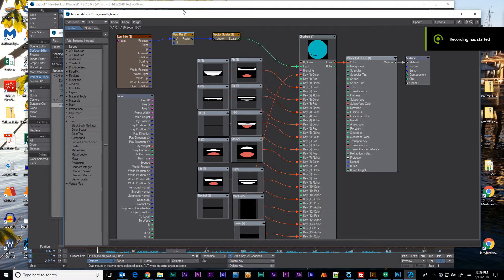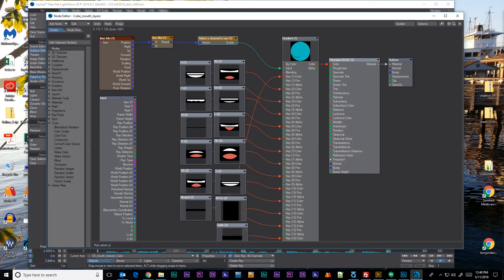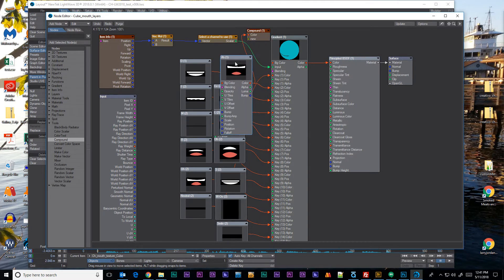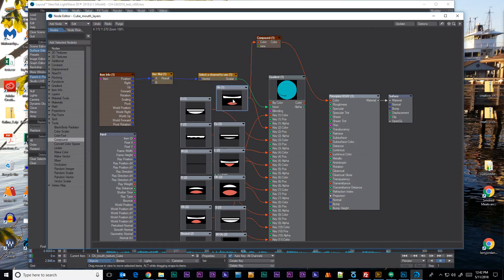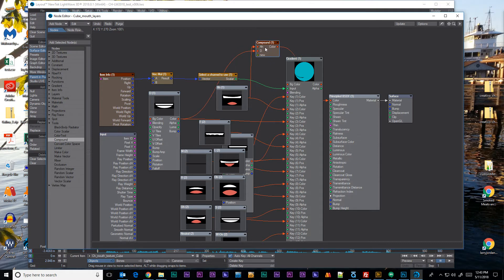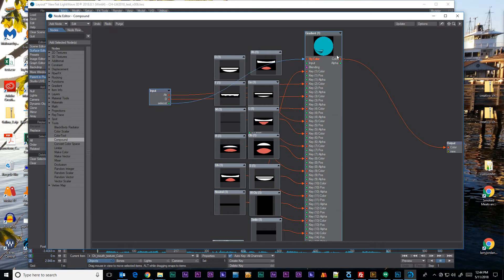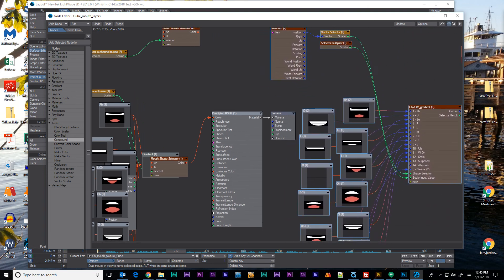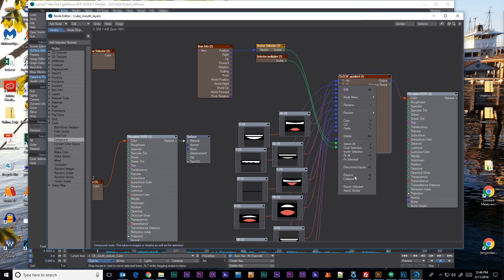LightWave Node Editor Organization Tips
In this video I cover renaming nodes, adding comments, using compound nodes and renaming their inputs/outputs and saving and loading node setups.